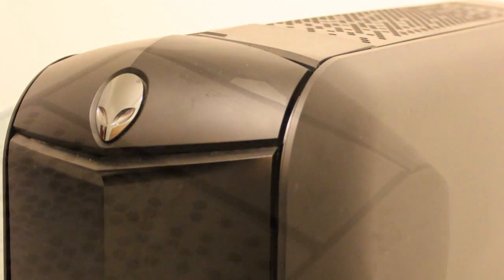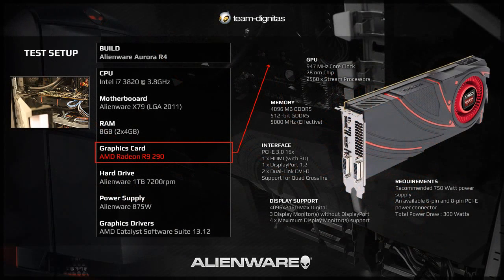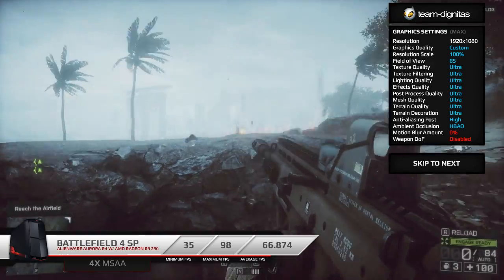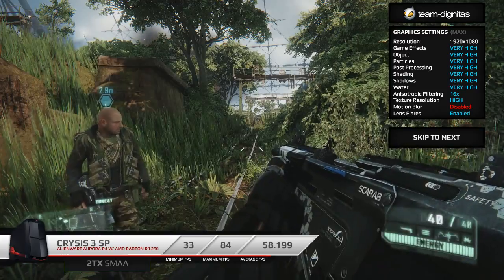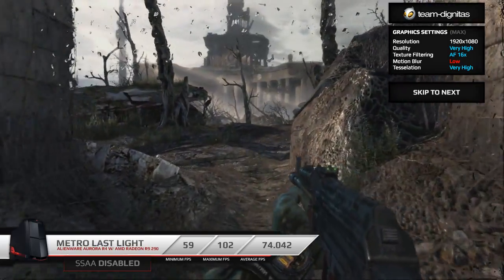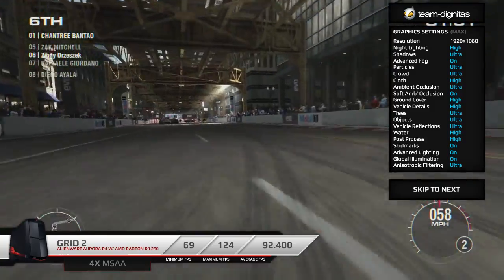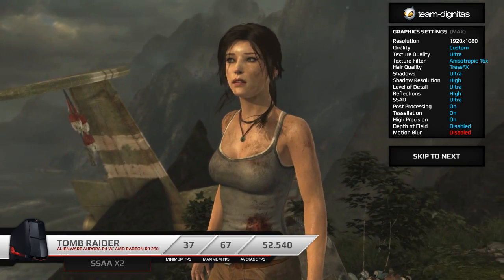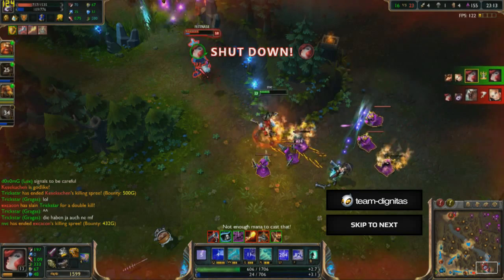Alienware Aurora R4 with AMD Radeon R9 290 GPU Review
dignitas/nvc looks at the Alienware Aurora R4 system and upgrades it with a brand new AMD Radeon R9 290 graphics card. New Aurora systems come with the next step up in R9 GPU, the 290x.